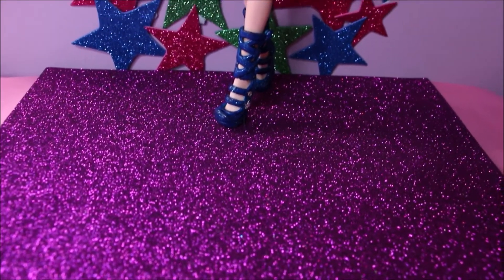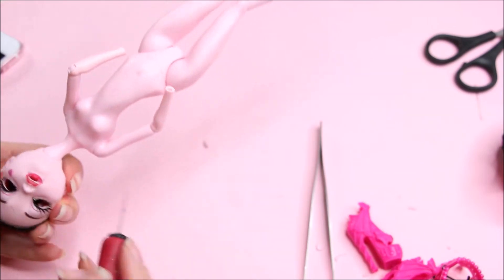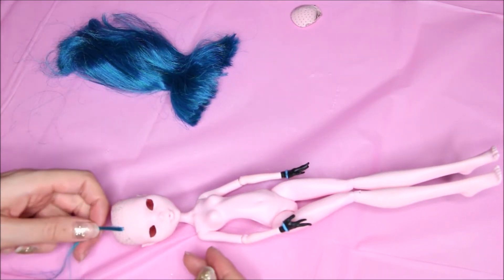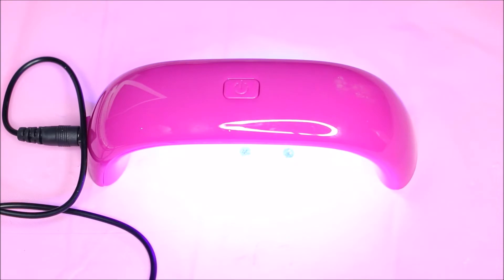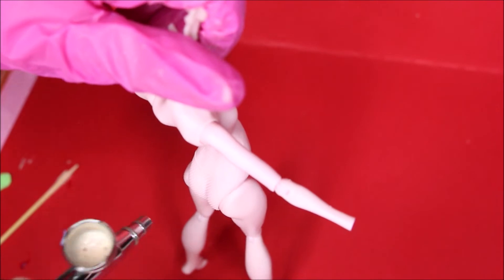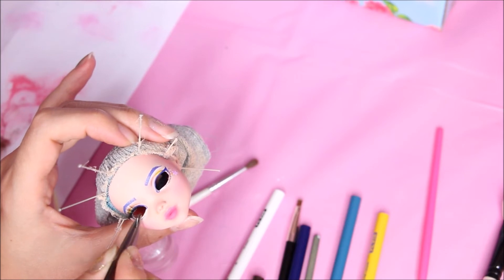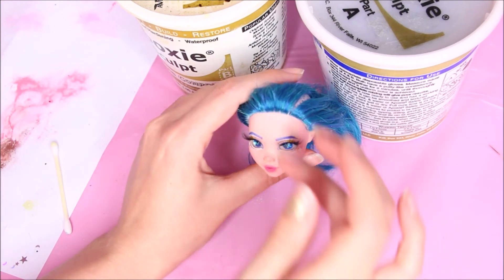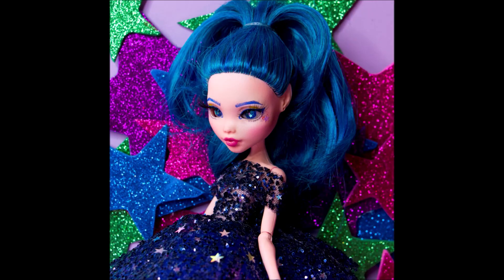THE POP STAR / DOLL REPAINTWITH INSET EYES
HELLO ! Welcome to another doll Face up Video on my channel watch me mess up :)